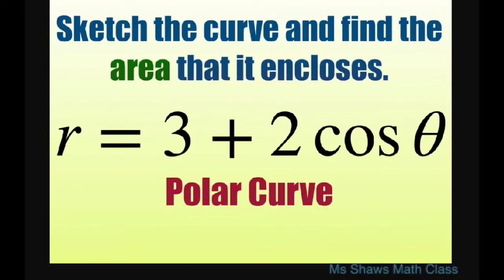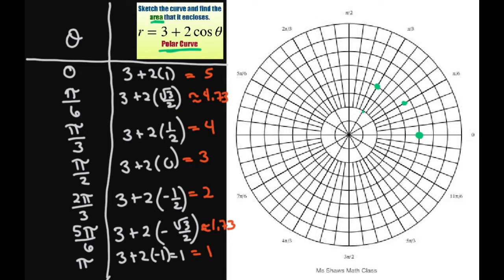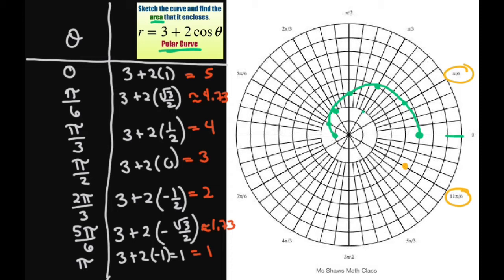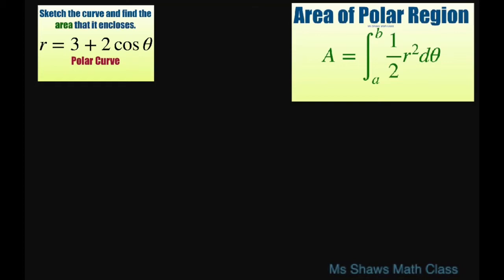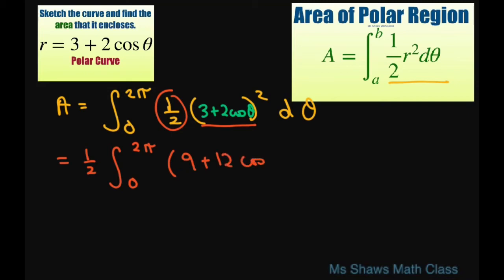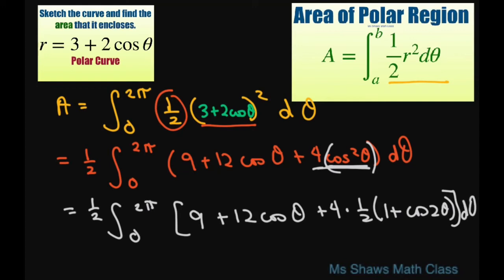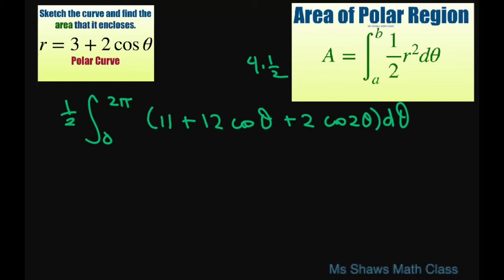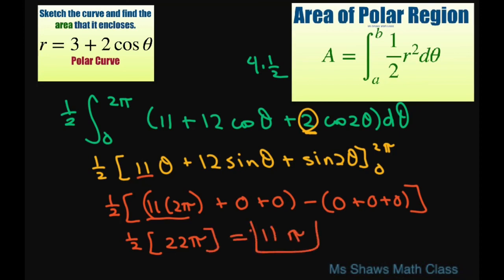Sketch the polar curve r = 3 + 2 cos theta and find the area that it encloses